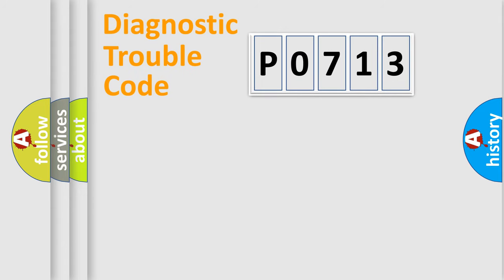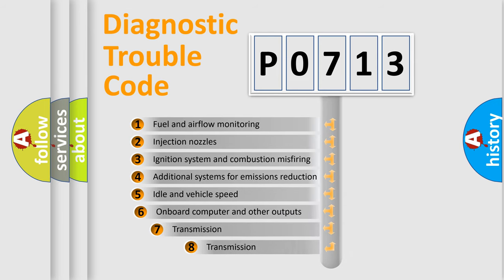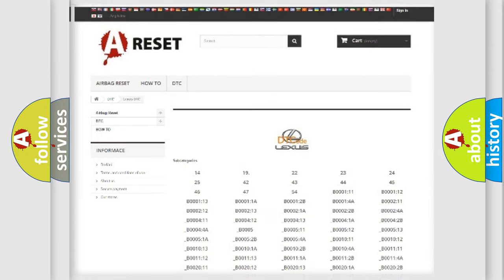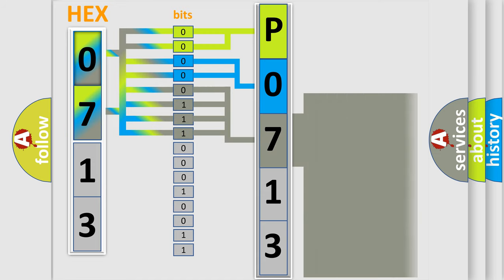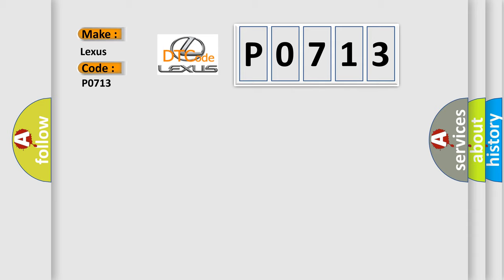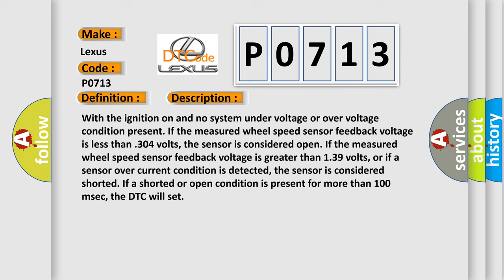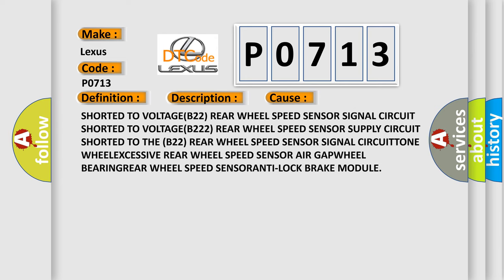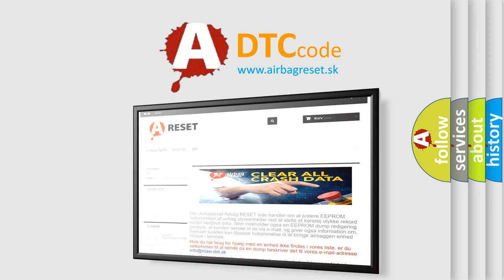DTC Lexus P0713 Short Explanation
Contents:
0:21 Basic DTC analysis according to OBD2 protocol standard.
1:48 Insight into programming
2:58 A diagnostically understandable description of the Diagnostic Trouble Code
3:05 Basic error definition

Make:
Lexus
Code:
P0713
Definition:
REAR WHEEL SPEED SENSOR CIRCUIT
Description:
With the ignition on and no system under voltage or over voltage condition present. If the measured wheel speed sensor feedback voltage is less than .304 volts, the sensor is considered open. If the measured wheel speed sensor feedback voltage is greater than 1.39 volts, or if a sensor over current condition is detected, the sensor is considered shorted. If a shorted or open condition is present for more than 100 msec, the DTC will set
Cause: